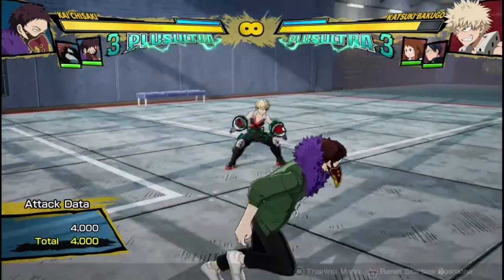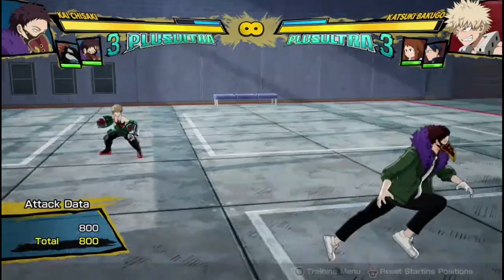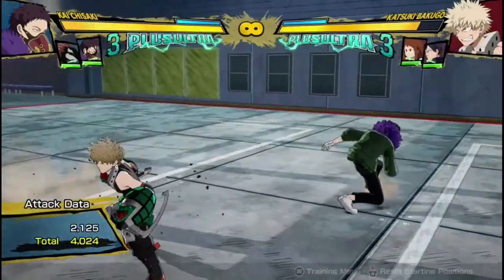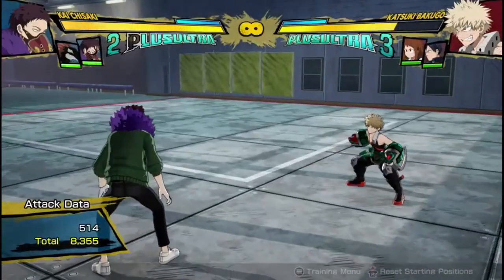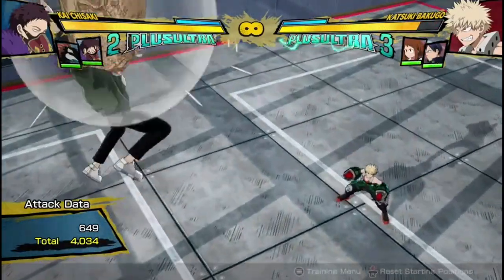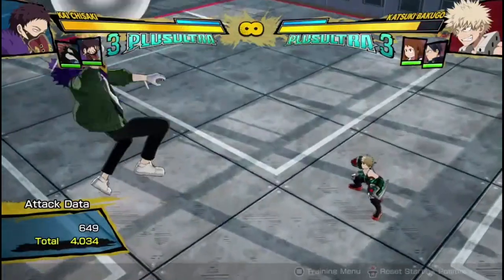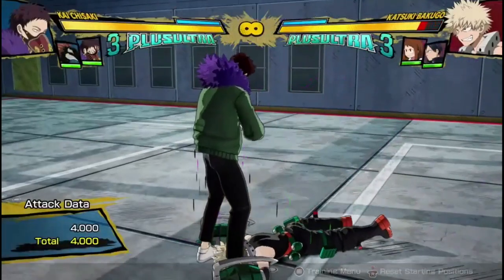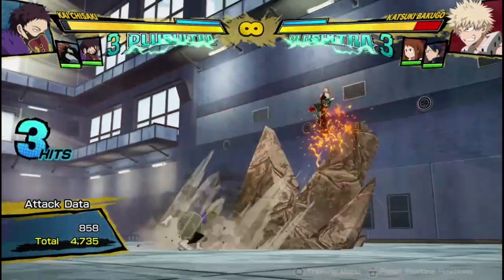Overhaul's Changes! (um BUFFS?...) MHOJ2 Kendo Update Patch Notes for Overhaul Buffs with Gameplay